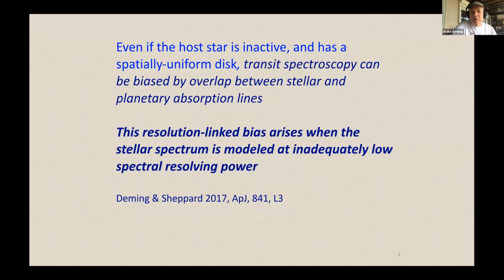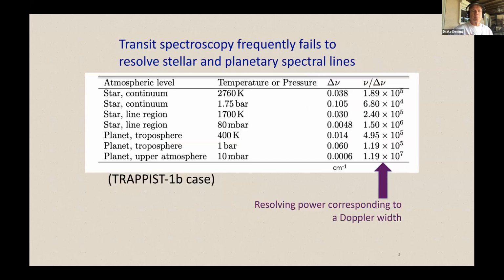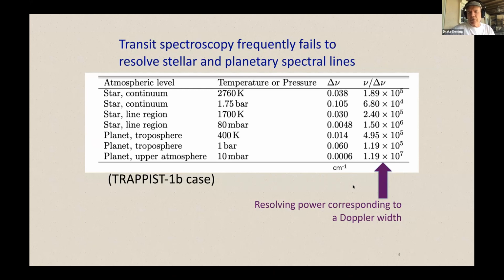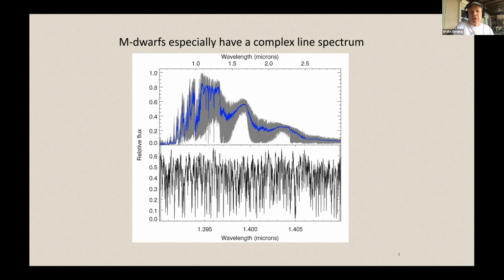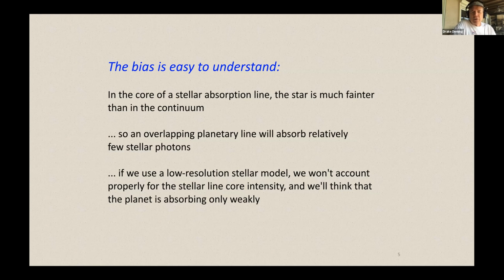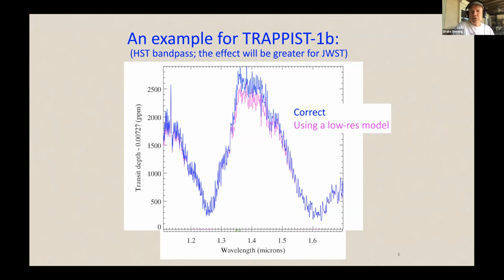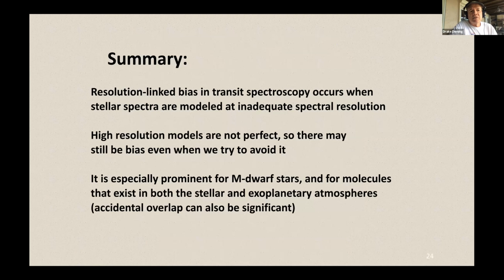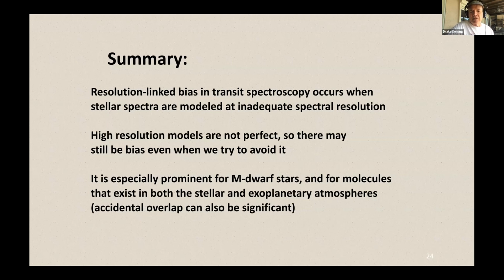Spectral Resolution-Linked Bias in Transit Spectroscopy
Drake Deming (University of Maryland)

Abstract: Many current models of exoplanetary transmission spectra utilize an approximation that is inaccurate when the spectrum of the illuminating star has a complex line structure, such as molecular bands in M-dwarf spectra. In those cases, it is desirable to model the observations using a coupled stellar-planetary radiative transfer model calculated at high spectral resolving power, followed by convolution to the observed resolution. Not consistently accounting for overlap of stellar M-dwarf and planetary lines at high spectral resolution can bias the modeled amplitude of the exoplanetary transmission spectrum, producing modeled absorption that is too strong. We illustrate this bias using the exoplanet TRAPPIST-1b, as observed using Hubble Space Telescope/WFC3. The bias in this case is about 250 ppm, 12% of the modeled transit absorption. Transit spectroscopy using JWST will have access to longer wavelengths where the water bands are intrinsically stronger, and the observed signal-to-noise ratios will be higher than currently possible. We therefore expect that this resolution-linked bias will be especially important for future JWST observations of TESS-discovered super-Earths and mini-Neptunes transiting M-dwarfs.